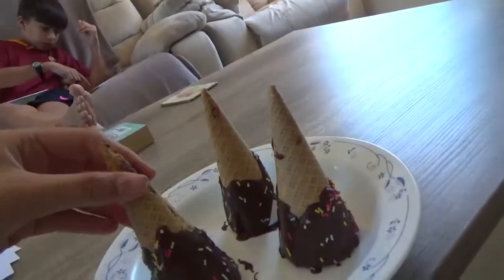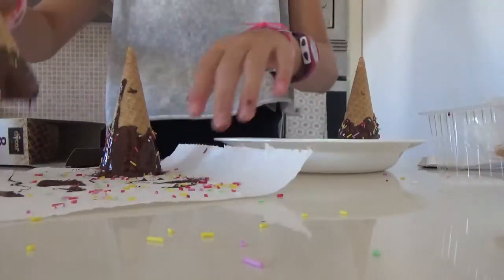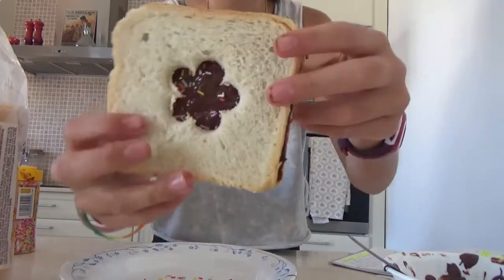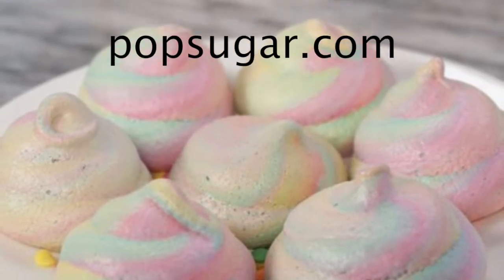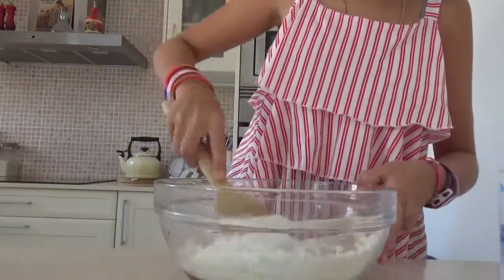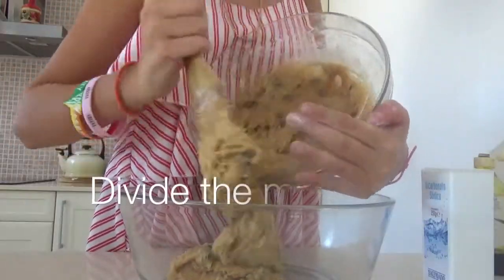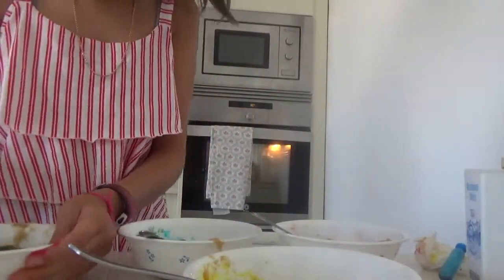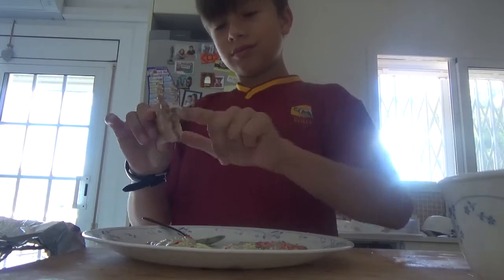Unicorn Treats~ Focus Friends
This is one of our first videos of the summer!!
And Charis-Which we will upload next week